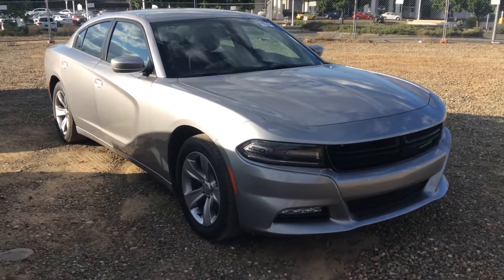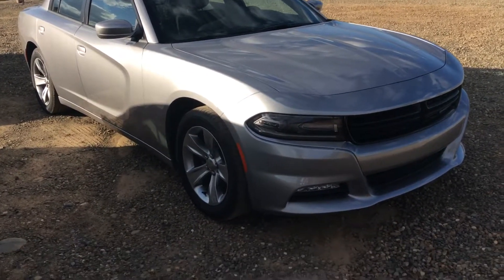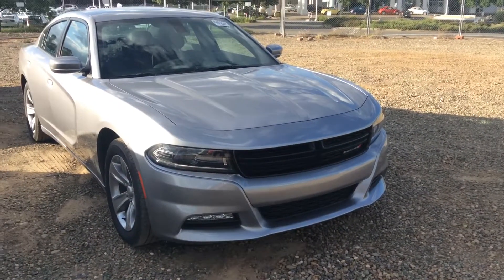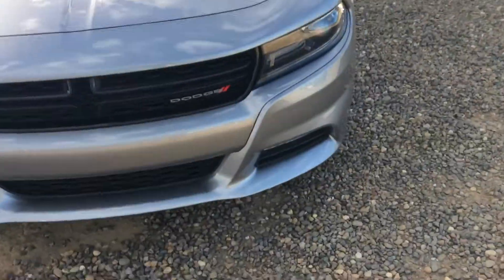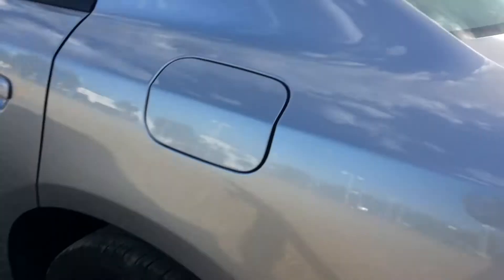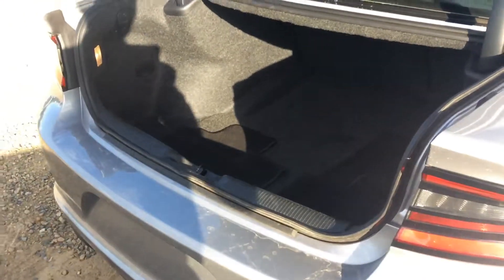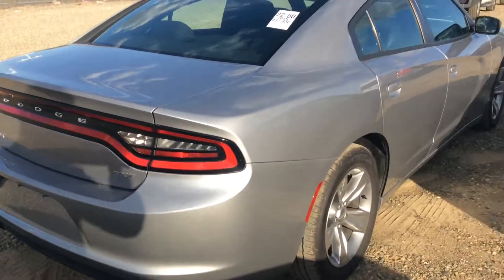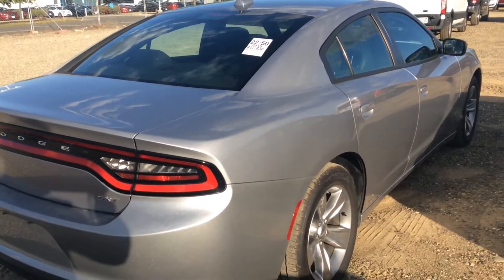Jeremiah's Charger SXT!